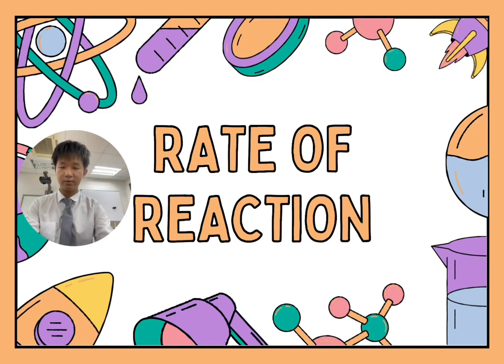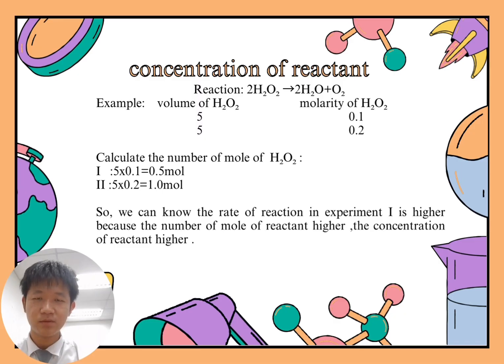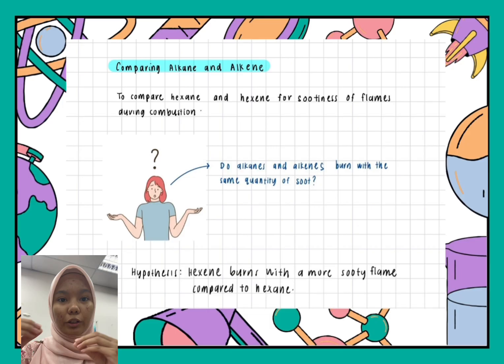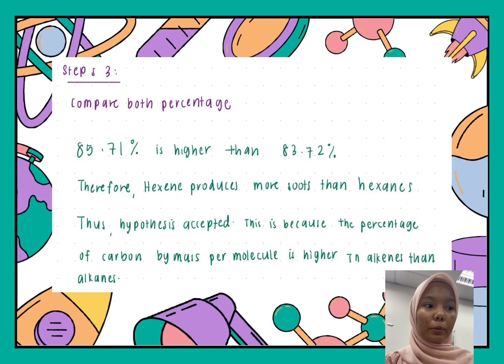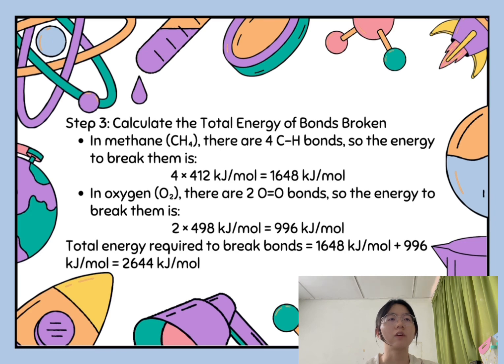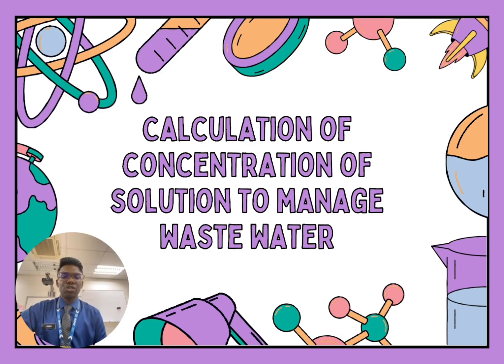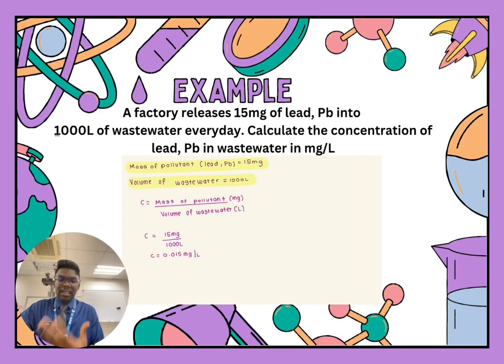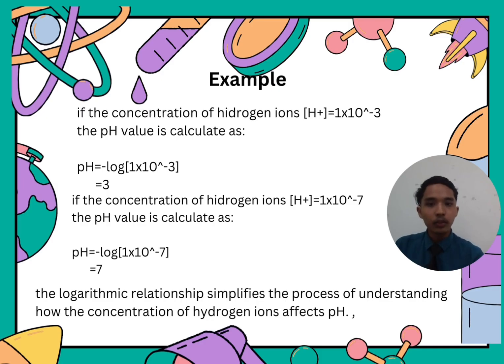THE APPLICATION OF MATHEMATICS IN CHEMISTRY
Class : MATHEMATICS 3
Group members : KAMAL RAJ
MUHAMMAD IKHWAN FARIS
TANG JOU LEI
JOLINE PHANG
NUR HAFIZATUL ALEESYA